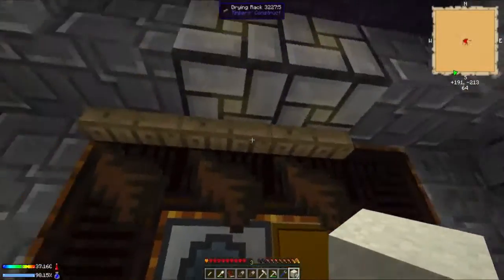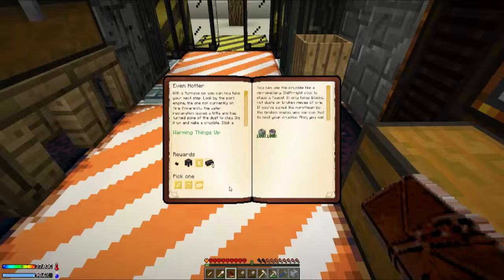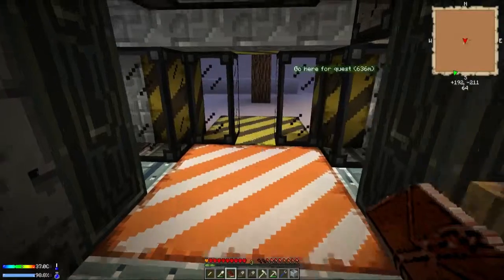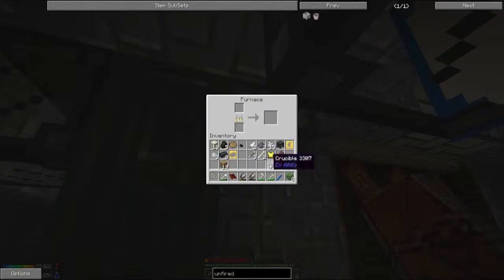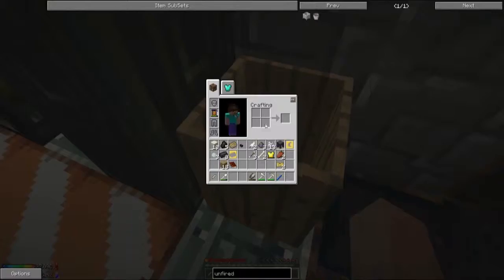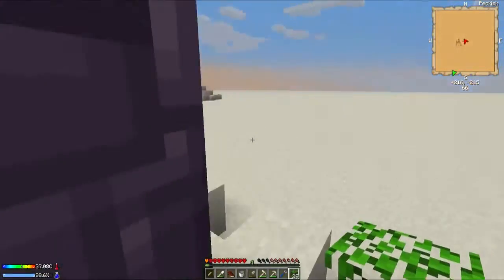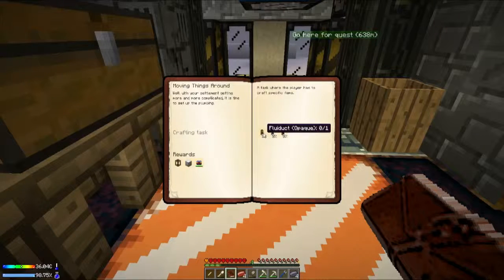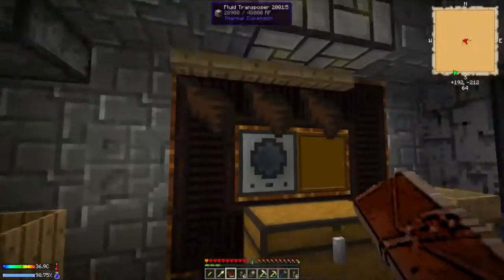Crash Landing | Episode 4 | Water for DAYS!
Today, we continue our journey on a dry, dusty planet. BUT WE HAVE WATER!